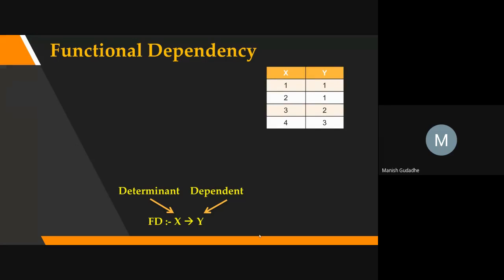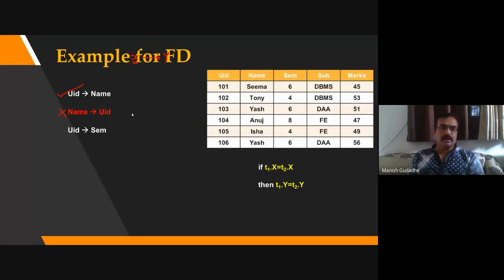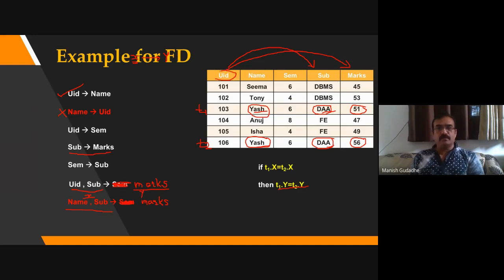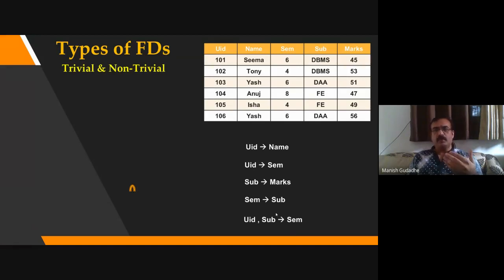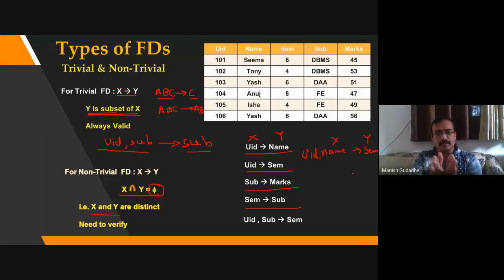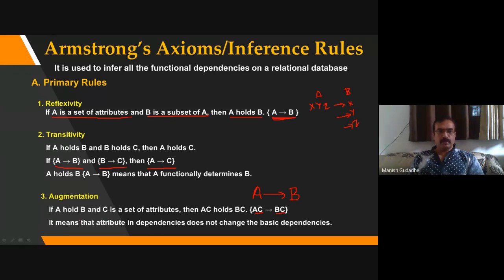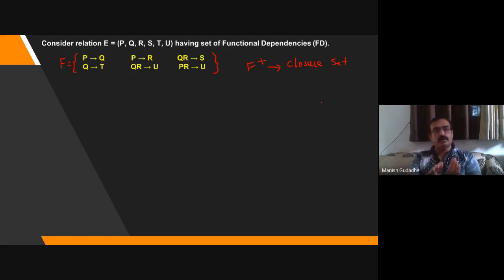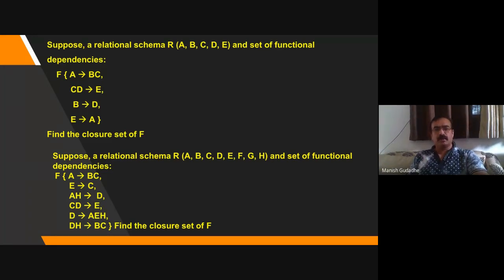Functional Dependency part 2